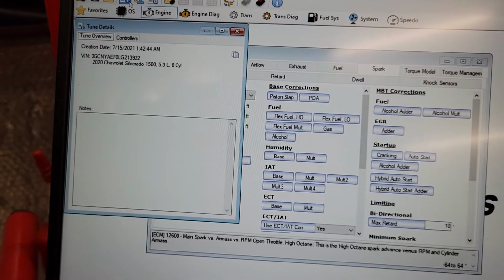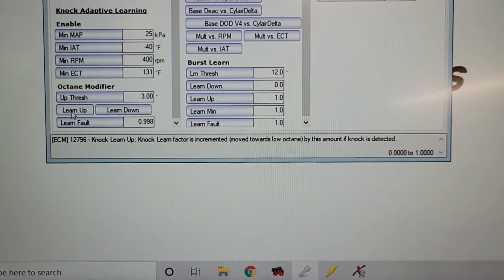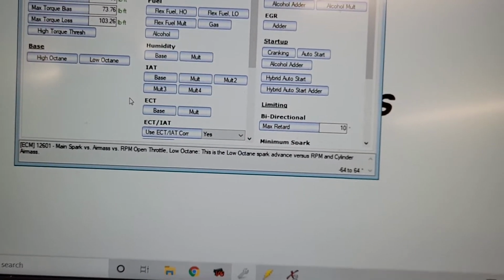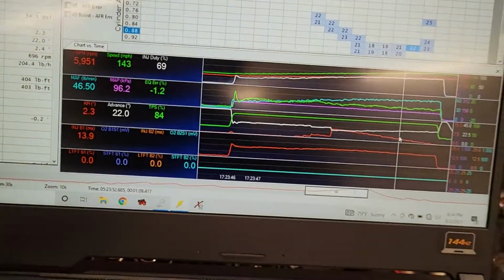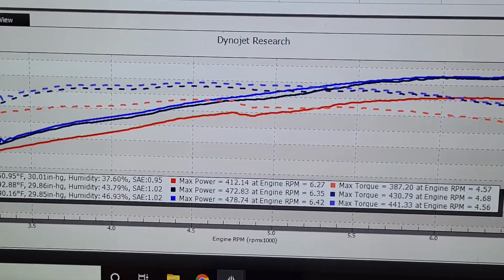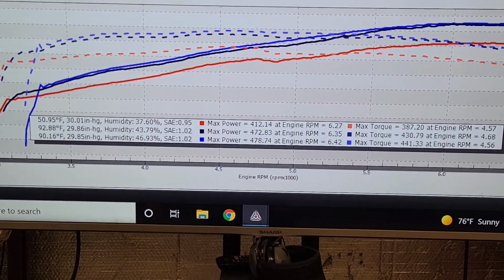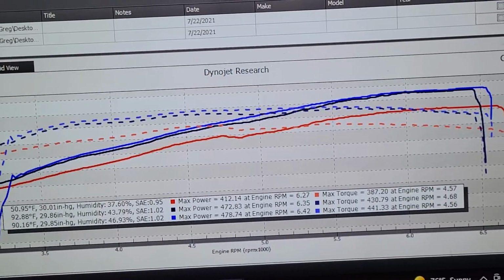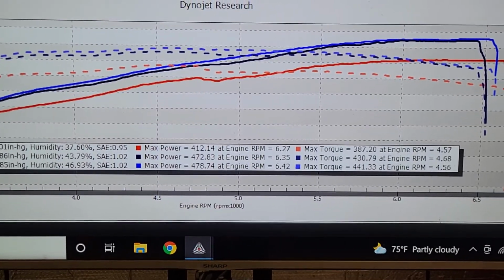Octane and why it matters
A quick video showing how OEM computers adapt to octane, why even in a stock vehicle, higher octane is important to performance, and how cars respond to increases in octane.